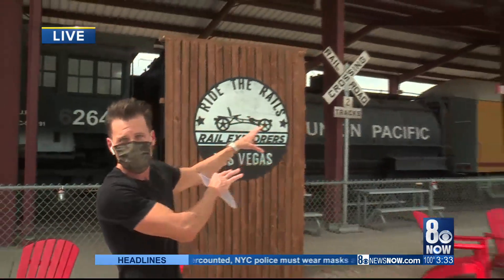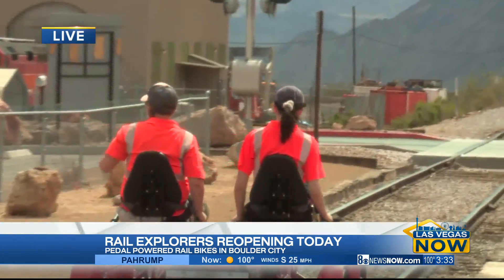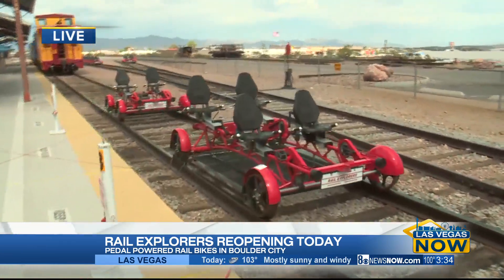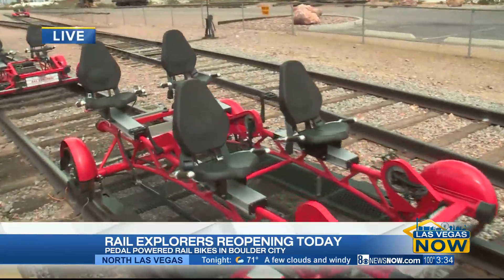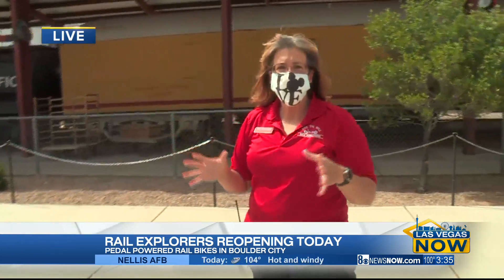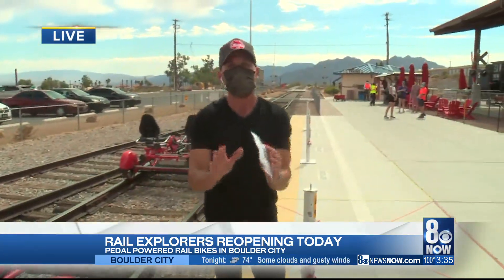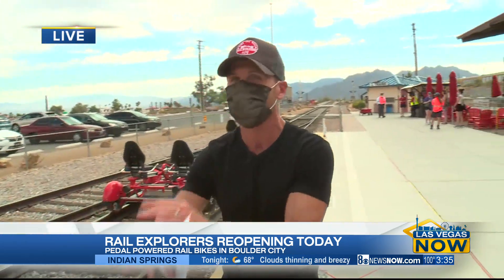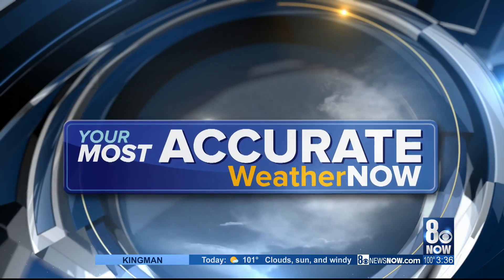Rail Explorers is a pedal-powered ride through scenic Nevada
Take a ride on historic tracks in Boulder City